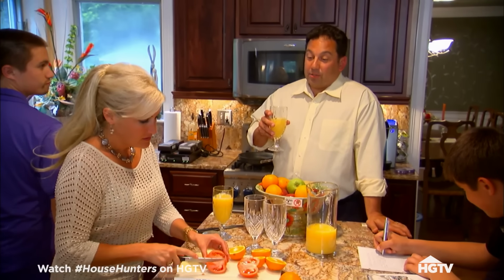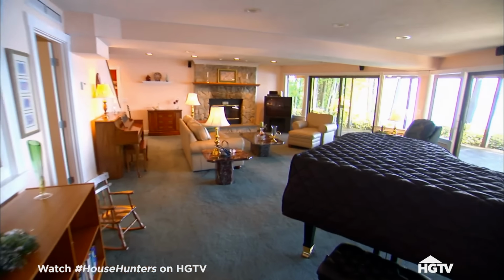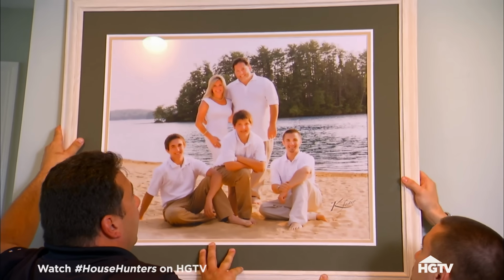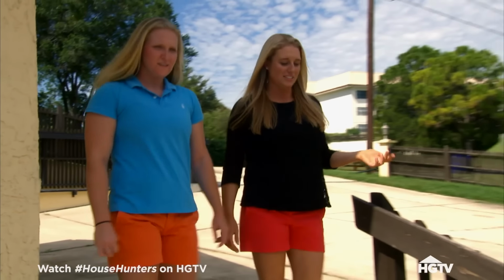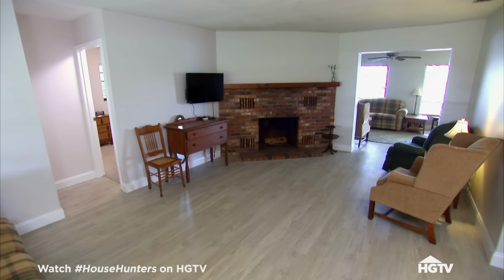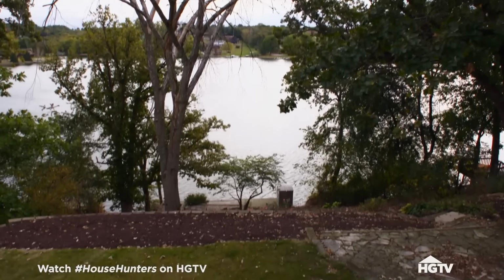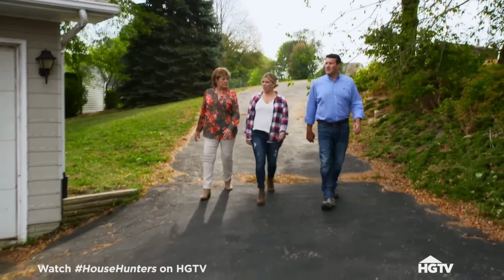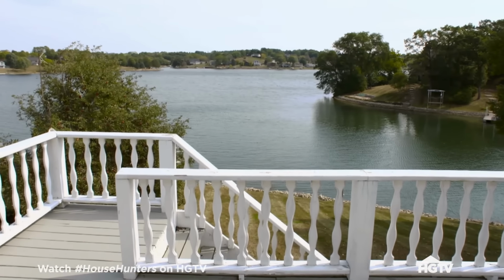Searching for a Fantastic Waterfront Retreat | House Hunters | HGTV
Take a tour of some of the most gorgeous homes nestled on lakes across the country, from Lake Winnipesaukee in New Hampshire to Lake Placid in Florida.

House Hunters takes viewers behind the scenes as individuals, couples, and families learn what to look for and decide whether or not a home is meant for them. Focusing on the emotional experience of finding and purchasing a new home, each episode shows the process as buyers search for a home.